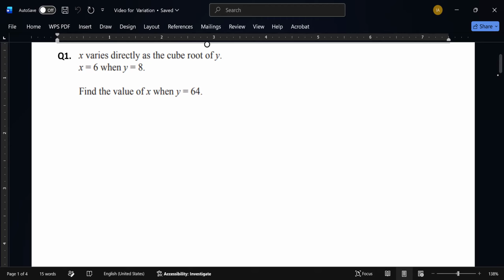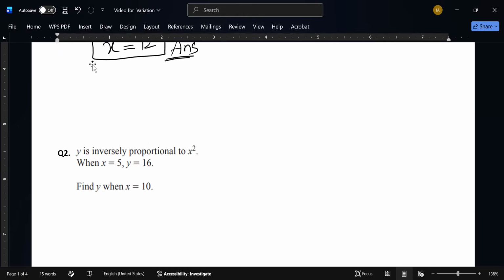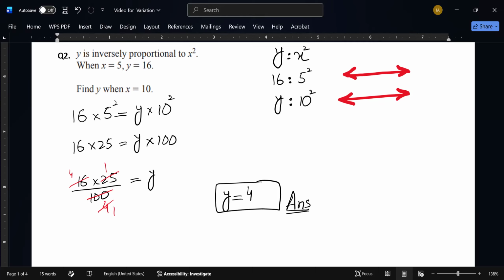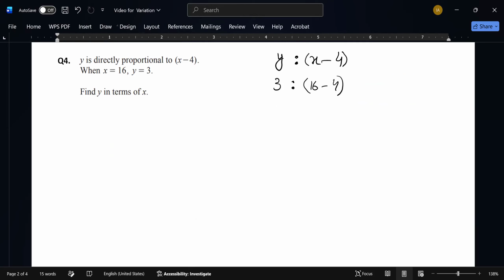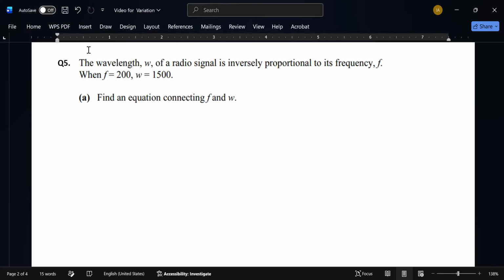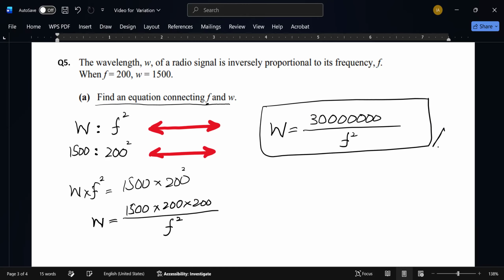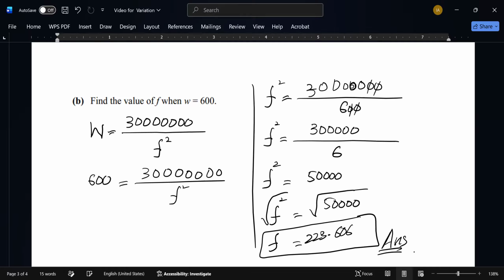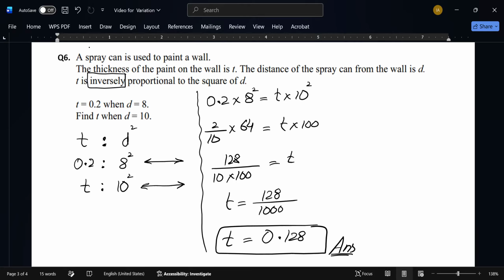Video for Topic Variation